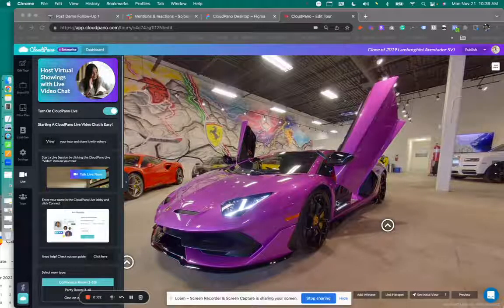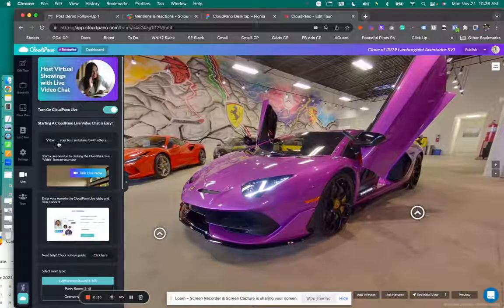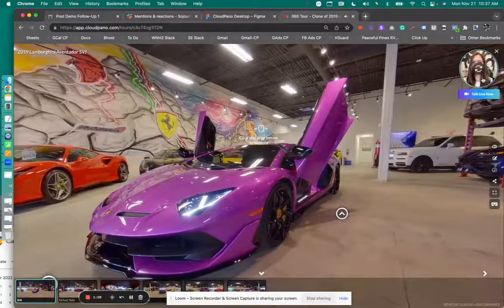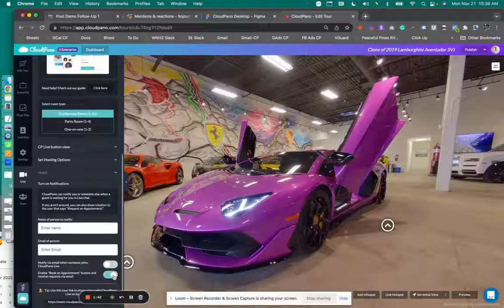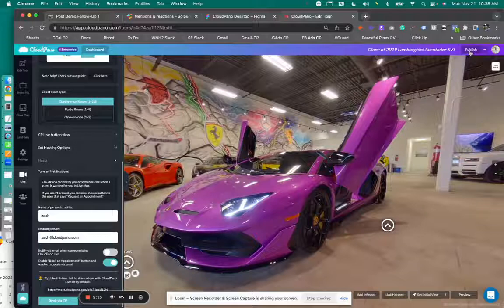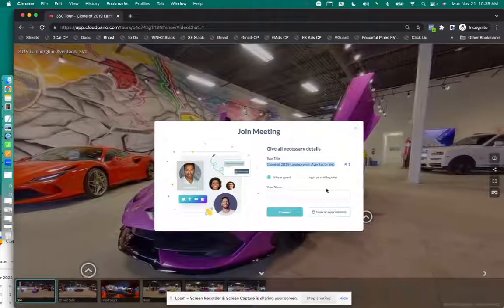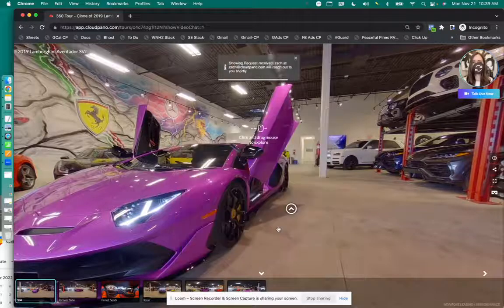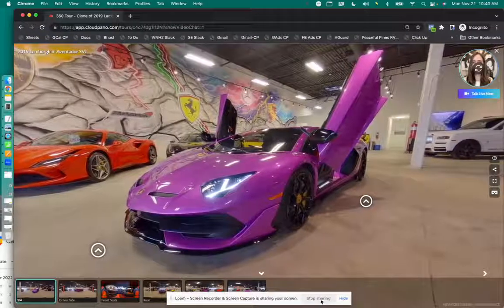CloudPano Live Update: How Have A Preview Video Appear and Increase Leads From Virtual Tours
Gear:
⚠️Convert your mobile phone into a 3D Tour Camera with the CloudPano VR Kit and CloudPano Pro Plus annual plan